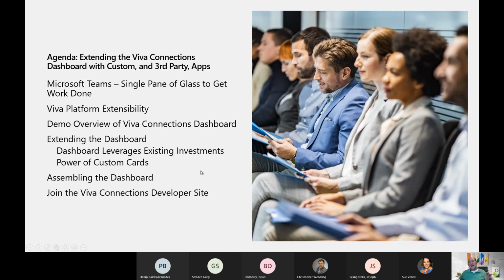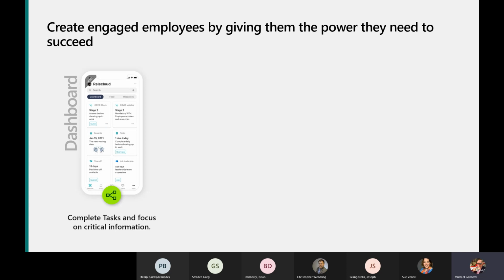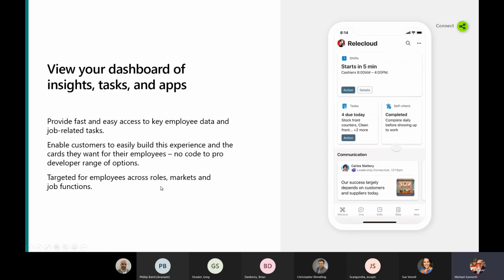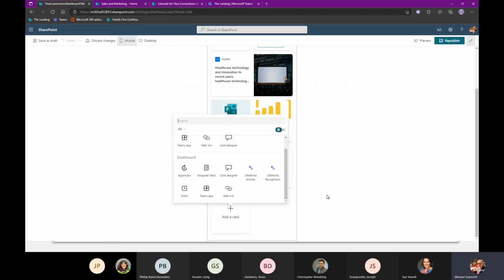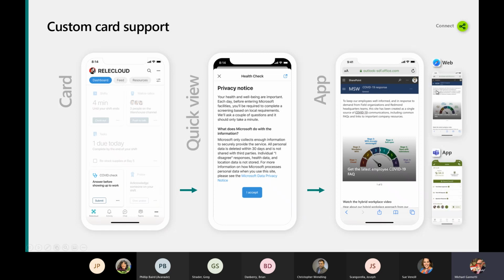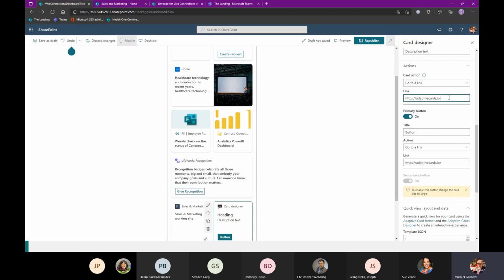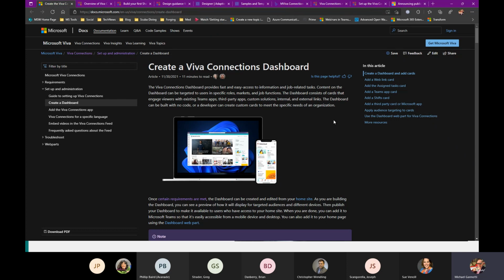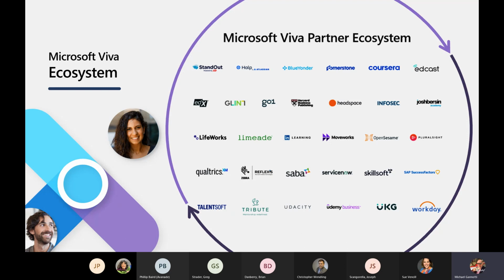Extending the Viva Connections Dashboard with Custom and 3rd Party Apps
In this MidDay Café session Microsoft’s Michael Gannotti presented “Extending the Viva Connections Dashboard with Custom and 3rd Party Apps.” During this session Michael covered Viva Connections Dashboard extensibility using both home-grown custom apps as well as 3rd party ones. Also covered were resources to help organizations jump start their efforts on enhancing the Dashboard.
Agenda:
• Extending the Viva Connections Dashboard to provide a gateway to a modern employee experience
• Dashboard experience options using Adaptive Cards and SharePoint/Teams Apps
• Default support for Teams Personal Apps and Bots
• Custom Card support
• Q&A